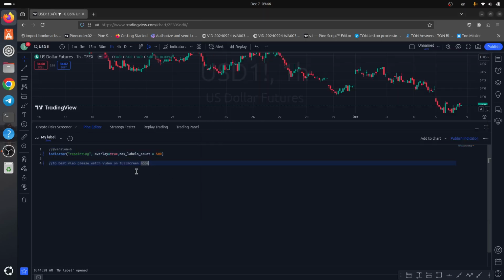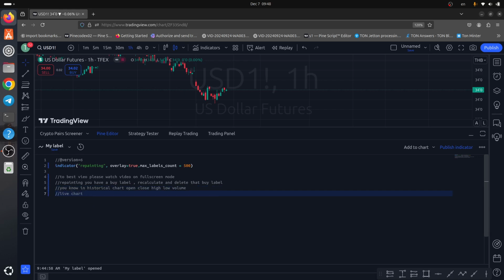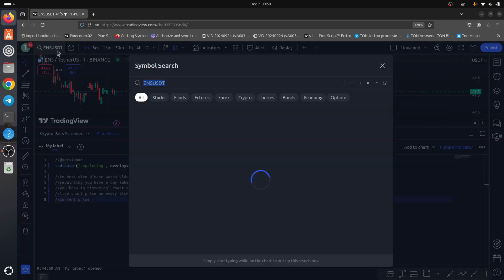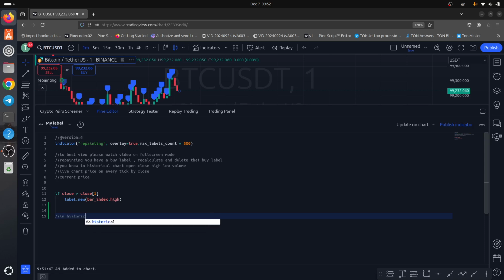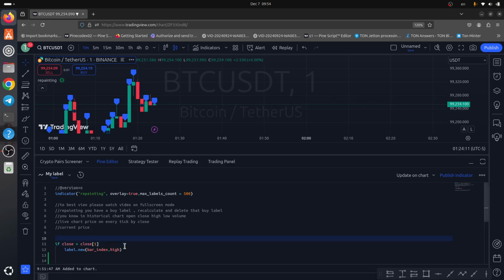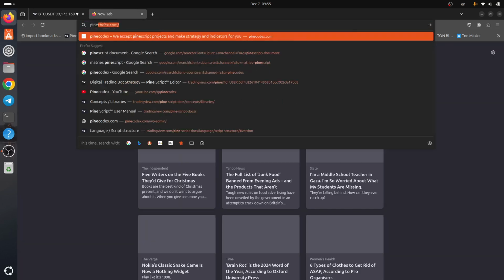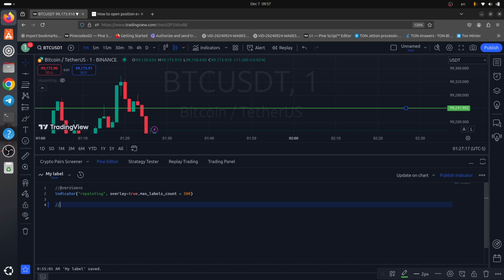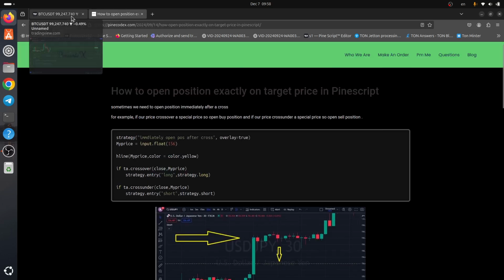How to avoid repainting in pinescript Tradingview ?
In Pine Script, repainting occurs when a script recalculates its values for historical bars in a way that causes the values of indicators to change retroactively. This behavior can give misleading signals, as it makes an indicator seem more accurate than it actually is when applied in real-time.